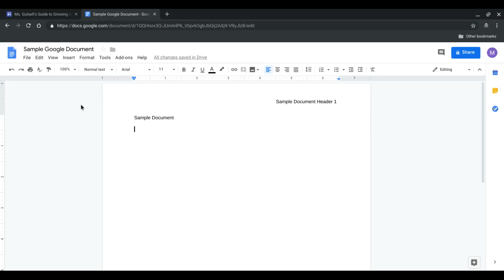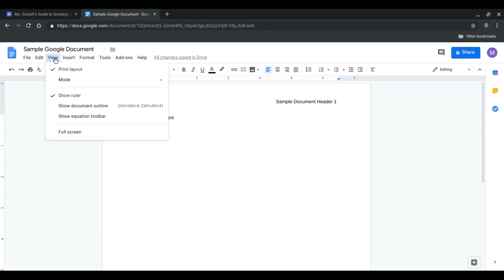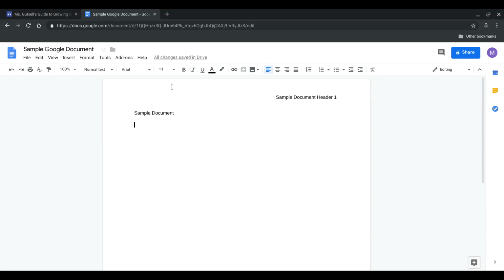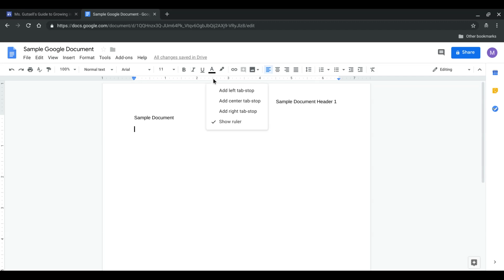Google Docs How to Edit in a Document View Feature Number 3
This video explains how to use View Feature Number 3 in Google Docs, Show Ruler.